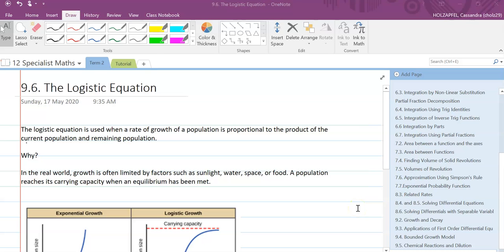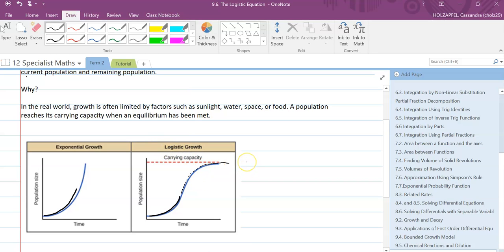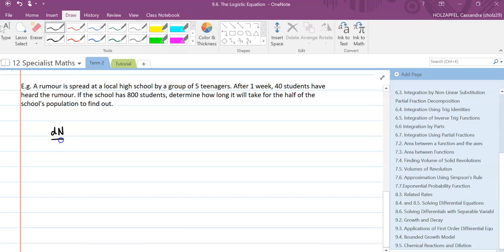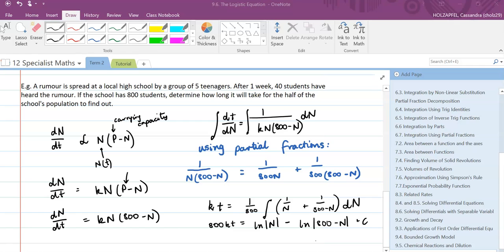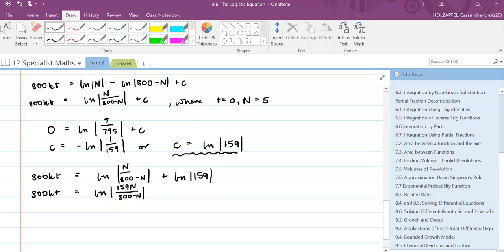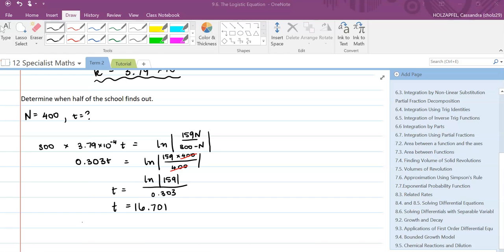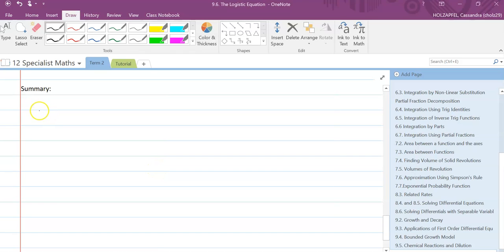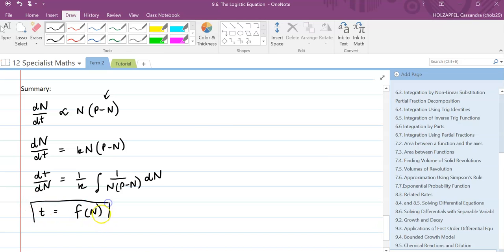9.6. Logistic Growth